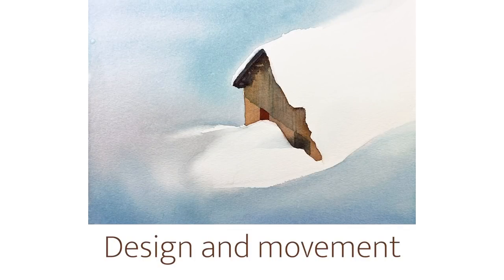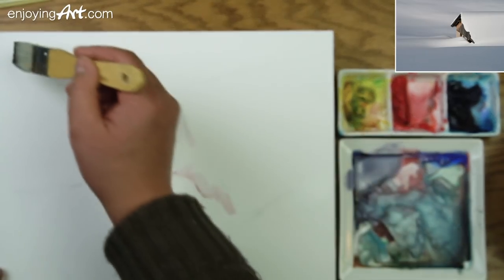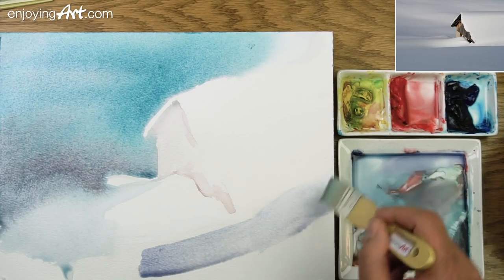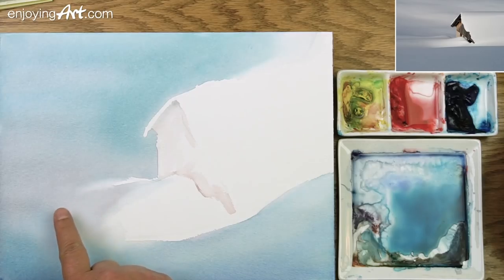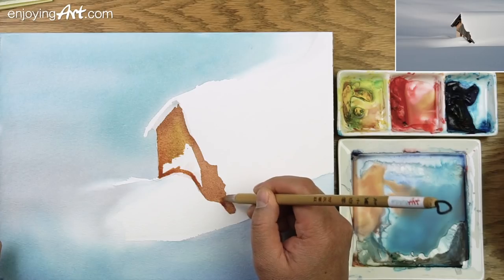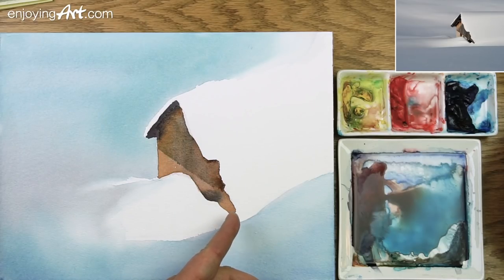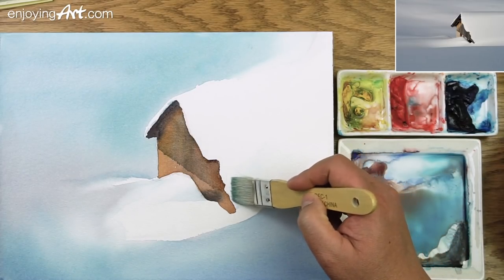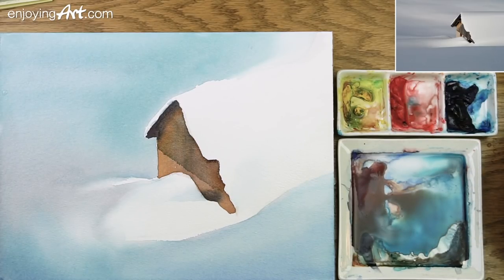How to design a watercolor painting more interesting